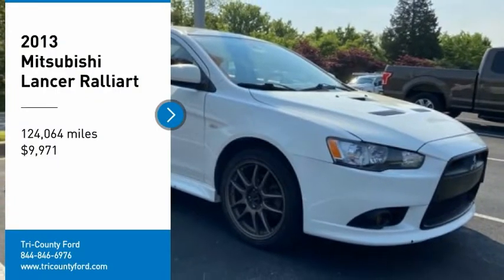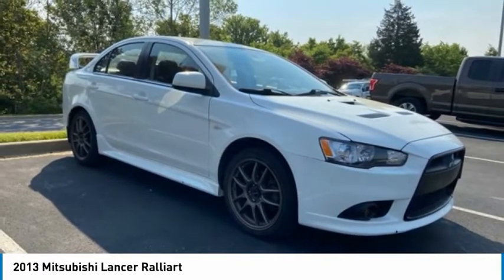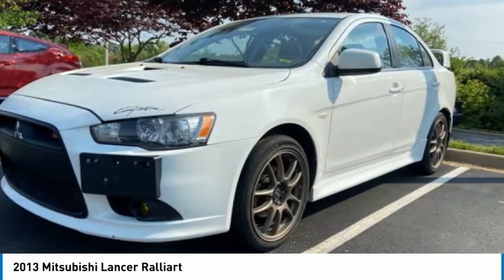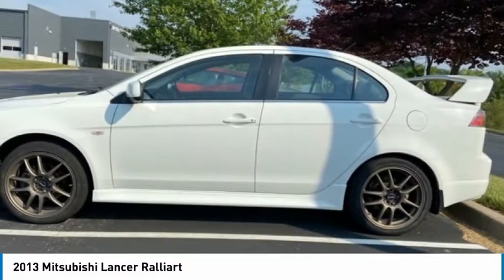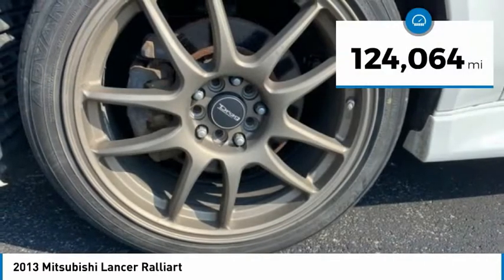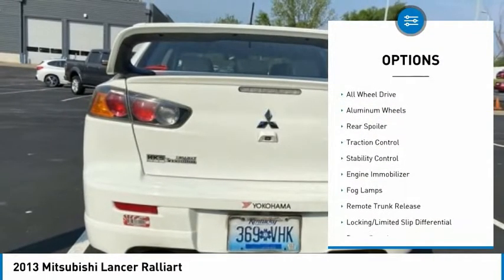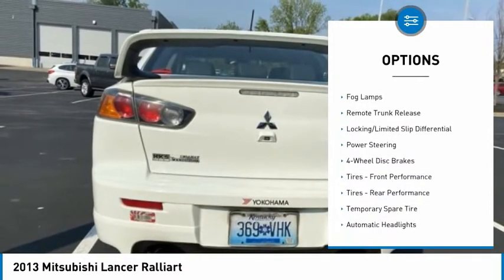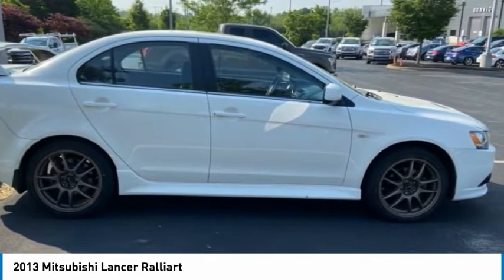2013 Mitsubishi Lancer 22575B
2013 Mitsubishi Lancer Ralliart

Tri-County Ford
4032 COMMERCE PKWY

Recent Arrival! Local Trade!, Sunroof/Moonroof, AWD, Alloy Wheels, BlueTooth, AWD, 18 Aluminum Alloy Wheels, Auto On/Off HID Headlamps, Auto-Dimming Rear-View Mirror, FUSE Handsfree Link System, Heated Front Seats, Leather Seating Surfaces, Power Glass Sunroof, Radio: AM/FM/6CD/MP3 In-Dash Audio Head Unit, Radio: AM/FM/CD/MP3 Head Unit w/6 Speakers, Rain Sensing Wipers, Ralliart Touring Package, Rear Lip Spoiler, Remote keyless entry, Rockford Fosgate Punch Premium Sound System, Spoiler, Steering wheel mounted audio controls. Tri County Ford has been proudly serving the Kentuckiana area for over 35 years. Please come visit us at our ALL NEW FACILITY AND LOCATION, I71, Exit 18 (Hwy 393 & Commerce Parkway). We believe in a NO HASSLE sales experience. We price all of our vehicles at a competitive price. We believe that your time is valuable and that you have better things to do with your time than negotiate back and forth over an inflated price.